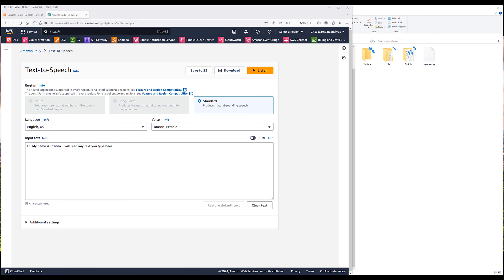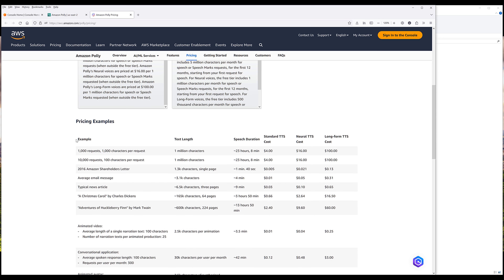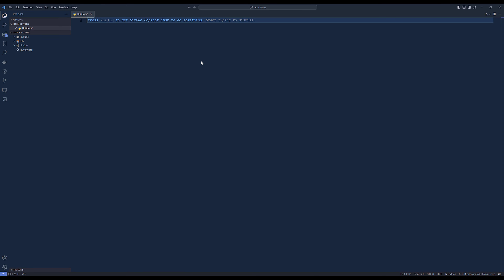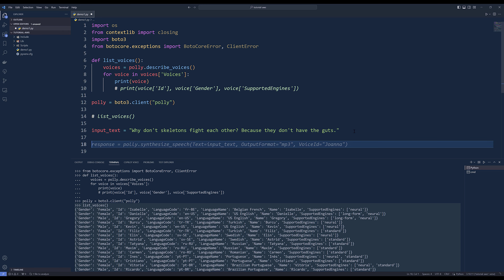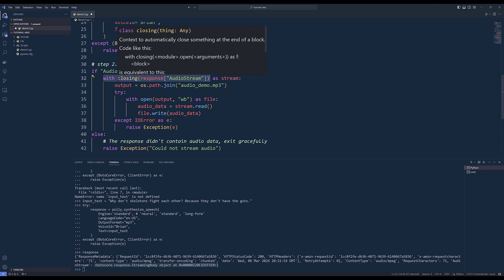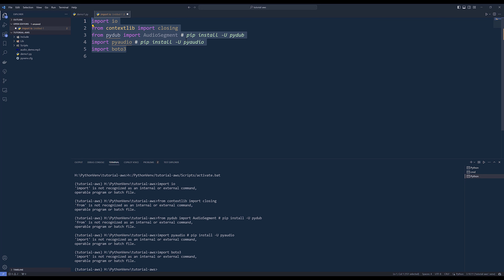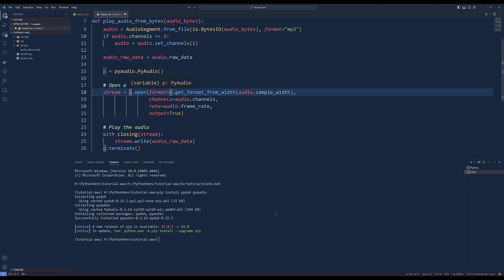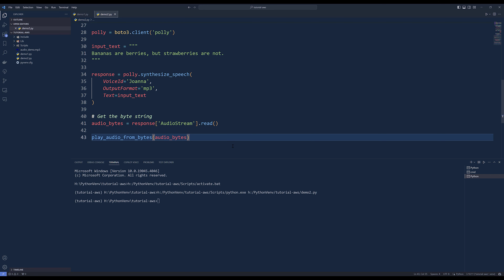Turn Texts Into Audio Speech With AWS Polly Text-To-Speech API in Python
In this tutorial, you will learn how to use AWS Polly Text To Speech API with Python to convert text into natural-sounding speech. I will be covering two examples 1) Convert text into an audio file and 2) Play the audio directly without saving the audio stream to an audio file.

📎 More on AWS Polly Text To Speech

0:00 - Introduction to AWS Polly Text-to-Speech API.
0:23 - Overview of AWS Polly features and use cases.
0:32 - Explanation of AWS Polly pricing and free tier.
0:40 - Guide to setting up AWS console for Polly and region selection.
1:40 - Launching VS Code and setting up for Python tutorial.
2:02 - Introduction to using Bodo3 package for accessing AWS services.
2:33 - Demonstration of listing voices and setting up Polly client.
3:51 - Example of converting text to speech and saving as an MP3 file.
5:07 - Playing audio directly from the script using PyAudio and PyDub.
9:17 - Conclusion, feedback request, and call to subscribe.